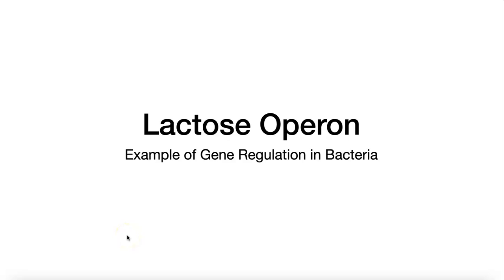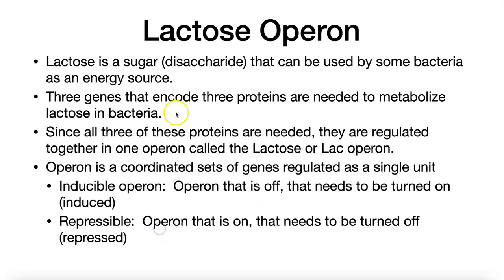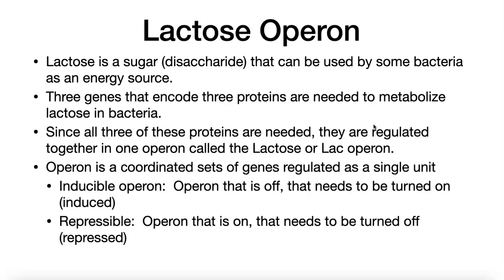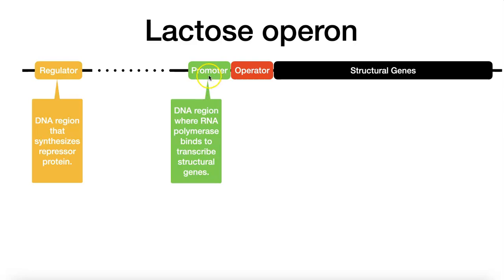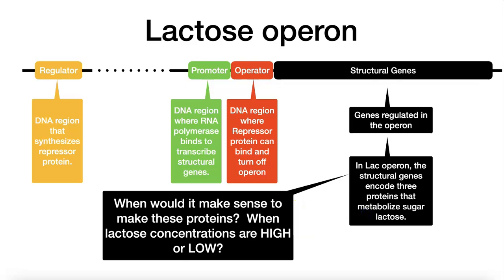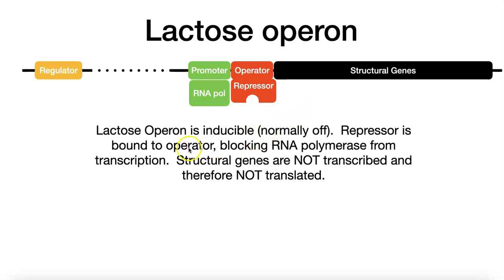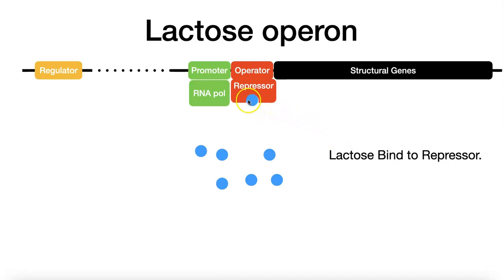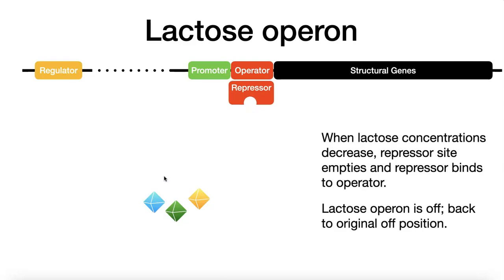Lac Operon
Video describing gene regulation in bacteria.  Focuses on the inducible operon known as the Lactose (Lac) operon.